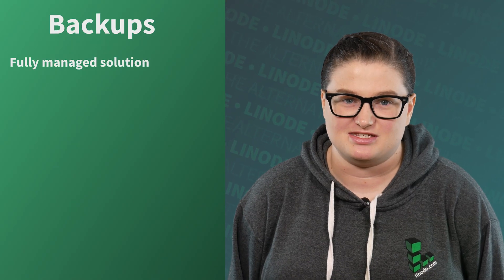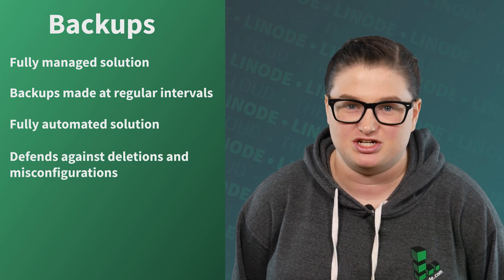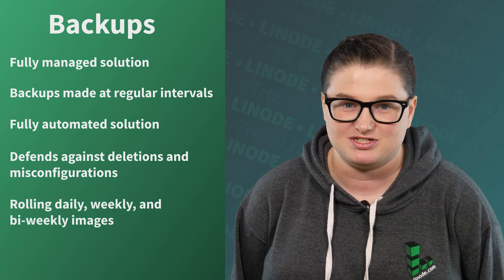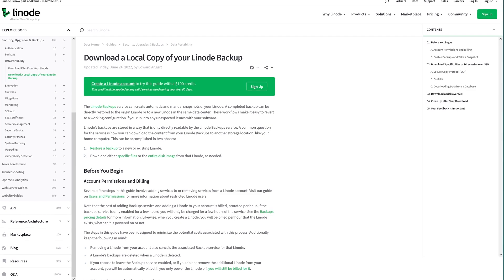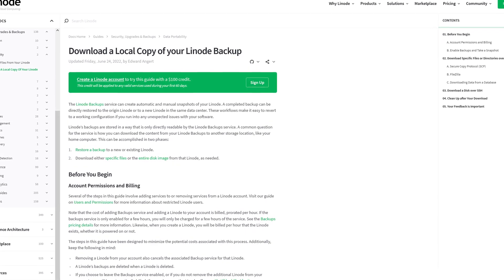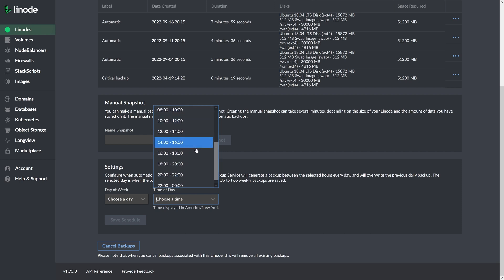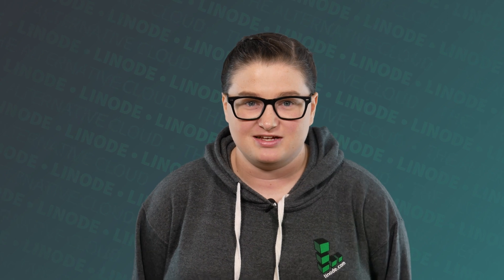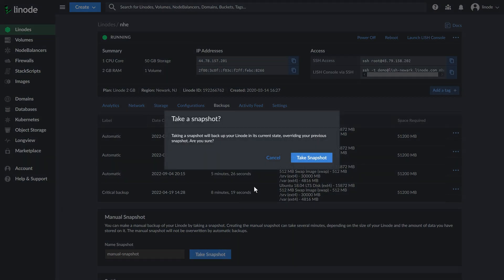Linode Managed Backups | Easily Configure and Manage Backups from Your Server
Rest easy while knowing that your data is safe and secure with Linode’s simple, scalable backup service. Linode Backups is a managed service that automatically backs up your Linode disks at regular intervals. Use full-system backups to guard against accidental deletions or misconfigurations.

Chapters:
0:00 - Intro
0:25 - The Linode Backups Solution
1:00 - Linode Backups Features
2:02 - Outro

Product: Linode, Backups, Managed Backups;